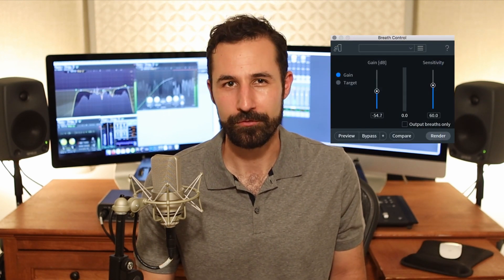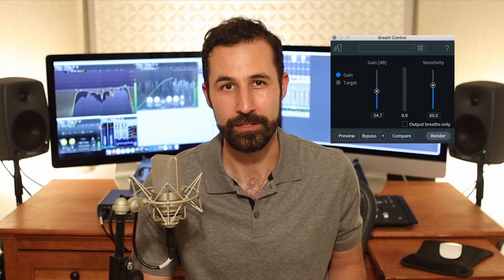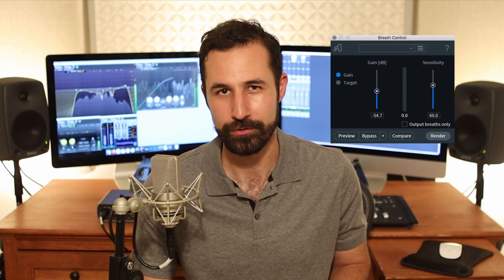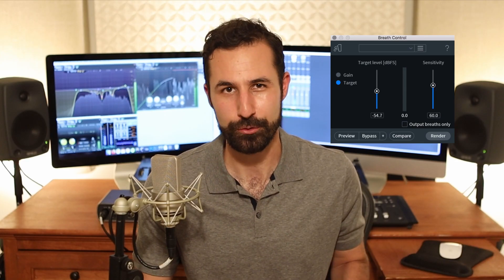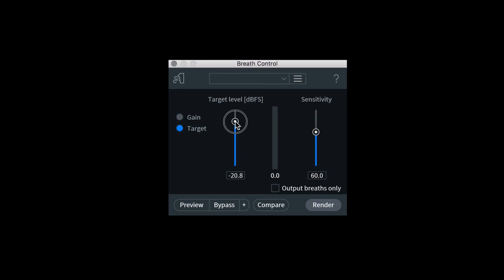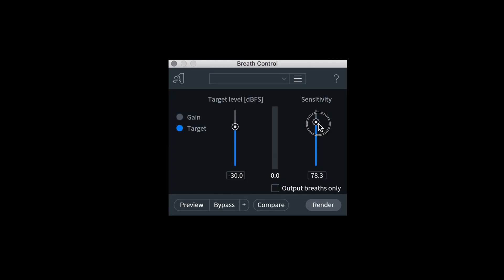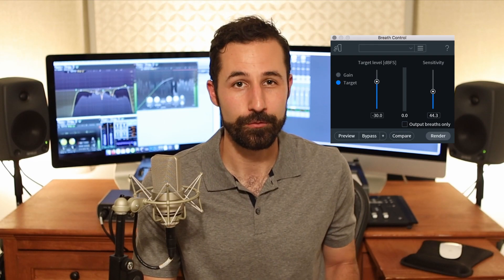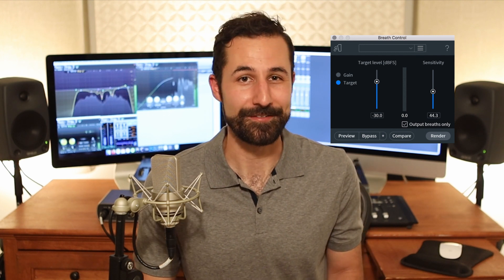How to Remove Breathing Noise from Your Recordings - Part 6 of 24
Part 6 of 24 - Learn how to clean up breath noise, inhales, and exhales in your dialog or voice recordings FAST with Izotope's Breath Control module.

FEATURED SOFTWARE:
Izotope RX